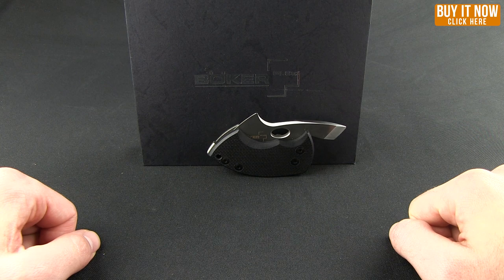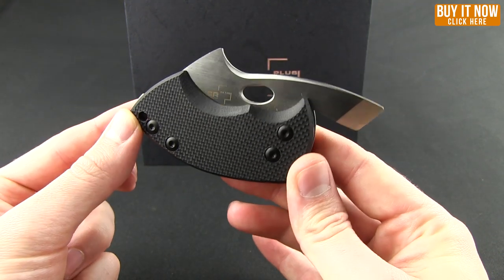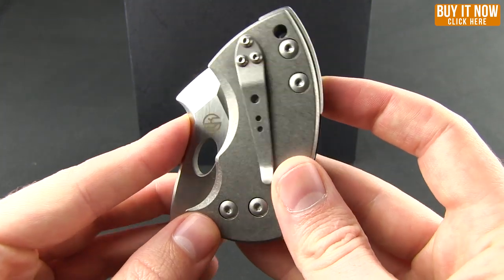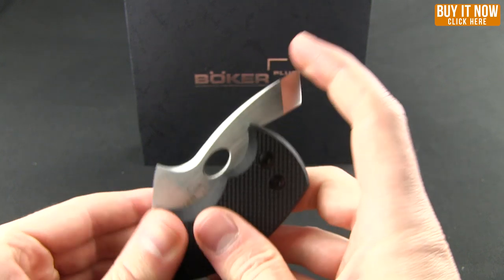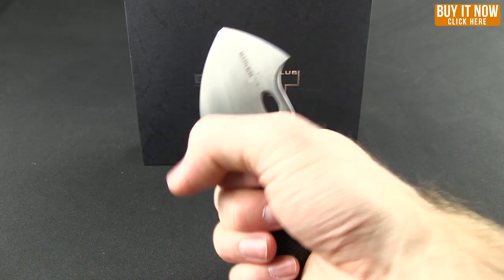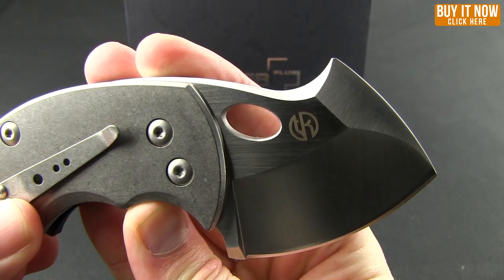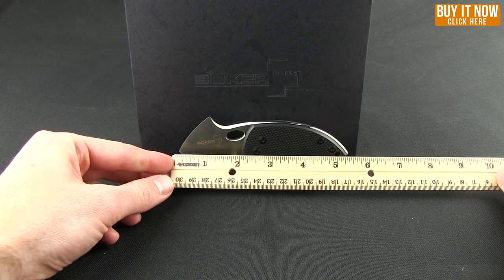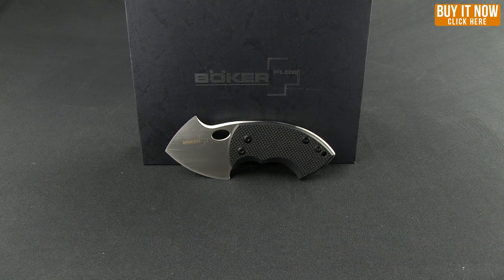Boker War Toad Folding Knife Overview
The War Toad friction folder is the first knife Geoff of TuffKnives ever made. Geoff began his knife career by customizing production knives for others. Word of his skills spread quickly and in no time, Geoff had a full time gig. The natural progression was for him to eventually design and make his own knives, and that brings us to the War Toad from Boker! With the break-out success of his custom versions, Boker presents the production War Toad at a fraction of the price with custom styling.

The Boker War Toad features a fantastic looking satin finished blade with complex grinds rarely seen in a production knife. The true chisel-ground blade sports a hollow-ground primary, flat secondary grind and a detail grind along the spine. This blade needs to be seen in person to comprehend how beautiful these grinds are!

The handle is comprised of a textured black G10 front, titanium back and titanium spacer. Geoff wanted to keep the handles simple, allowing the end user to customize the knife if they wish. A nod to his roots.

For those not familiar with friction folders, this is a non-locking knife. Once opened, the extended tang of the blade nestles between the two handle slabs. The hand then acts as a lock, not allowing the blade to close.